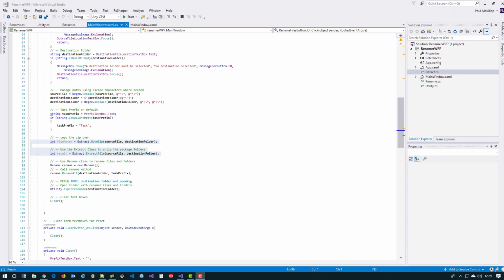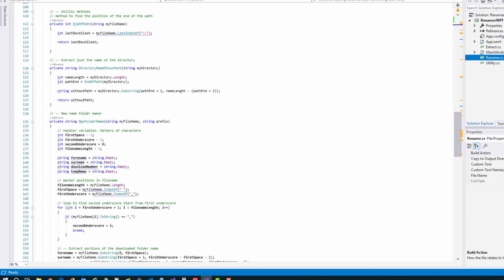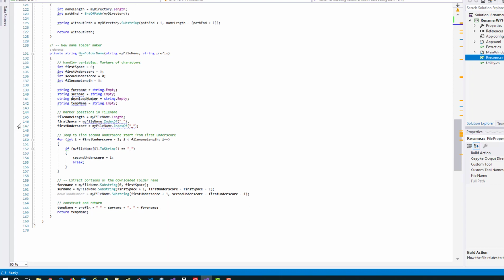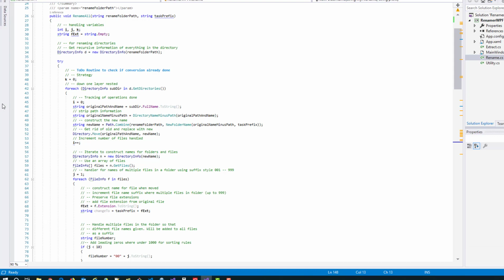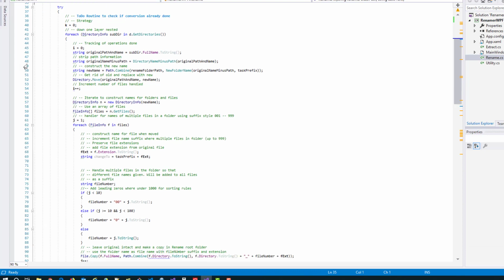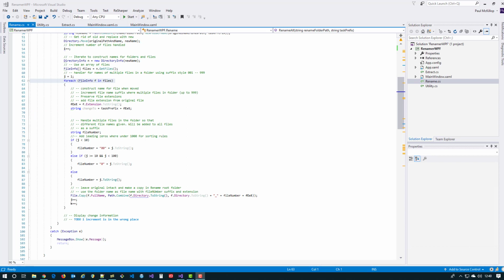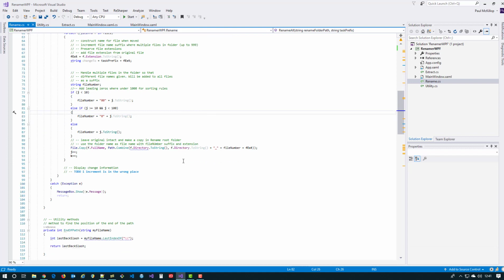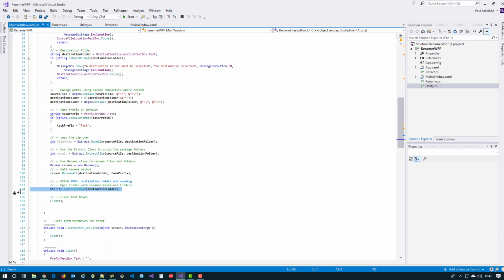05 Application code Part 03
Moodle is a brilliant way of gathering student work and tracking deadlines. It allows you to download the work in bulk as a Zip package. The naming system used by Moodle doesn't suit my workflow so this application manipulates the zip to allow the user to extract the files into their preferred location, giving them name that are useful.
The application is built in WPF using C# code behind in an Event Driven style.
I hope it's useful in some way, even if just as a base for building something much better!

This video deals with how the files are renamed to suit my workflow. Use the application code below to take a closer look.